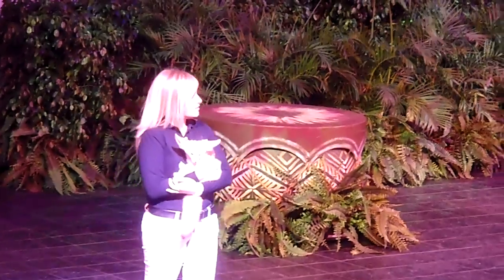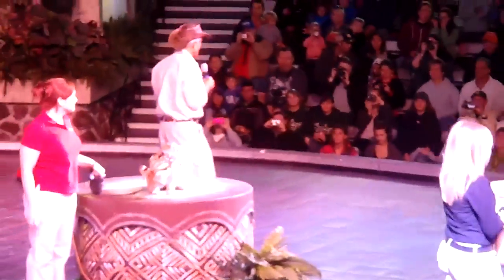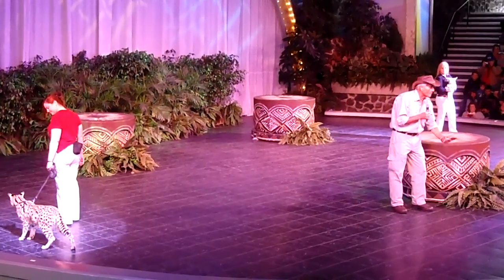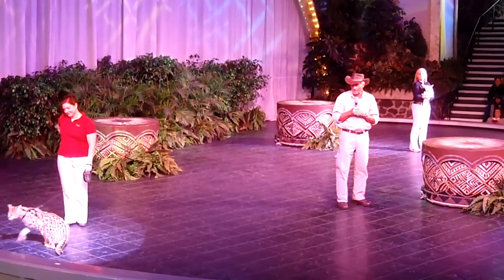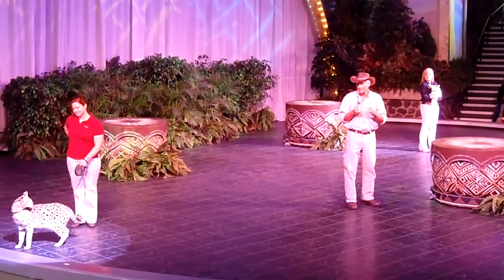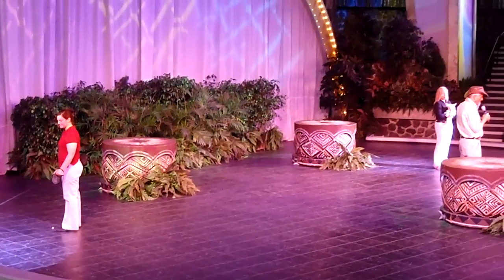Jungle Jack Hanna at Busch Gardens Tampa part 2